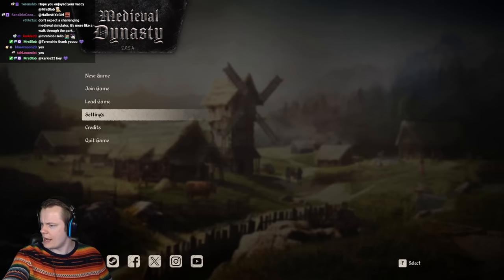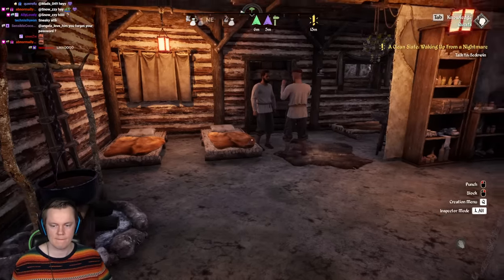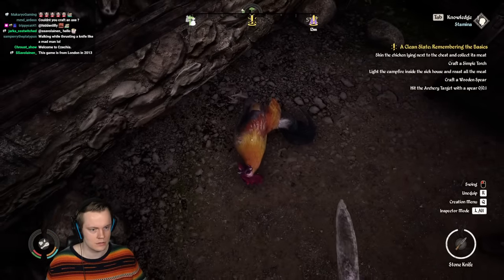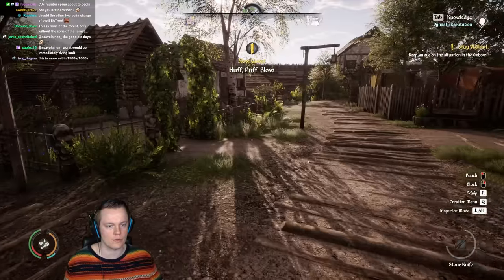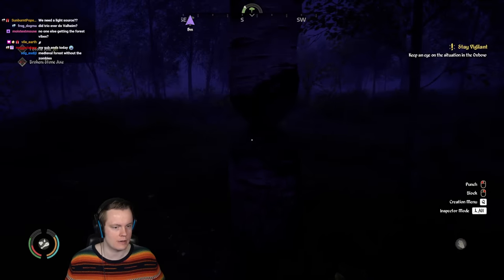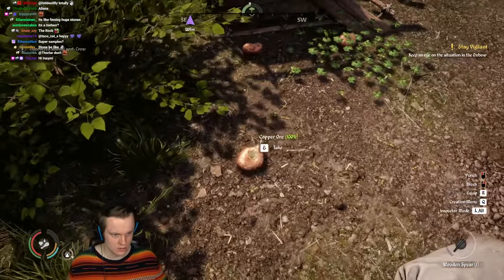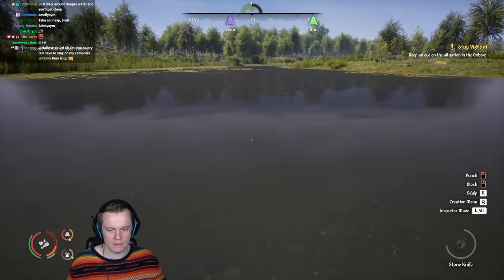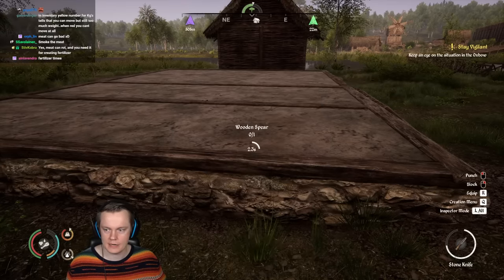Insym Plays Medieval Dynasty with CJ and Psycho - Livestream from 4/4/2024